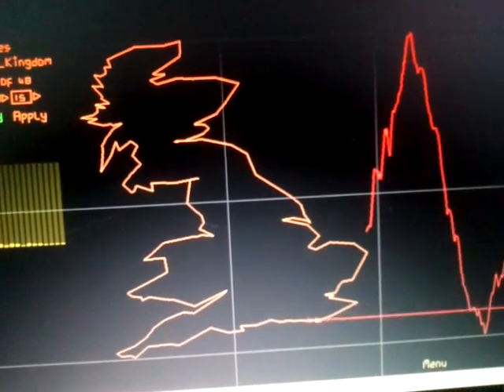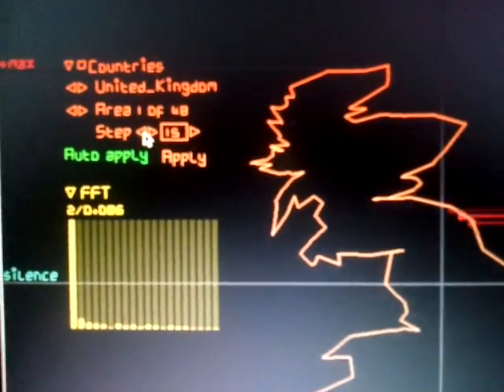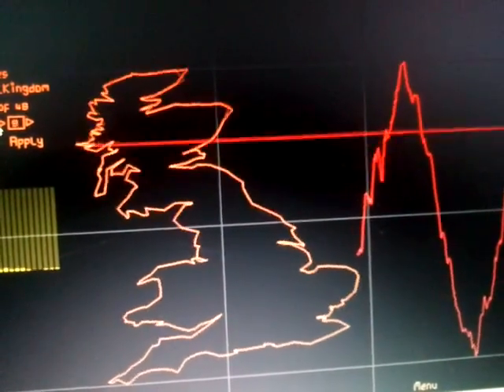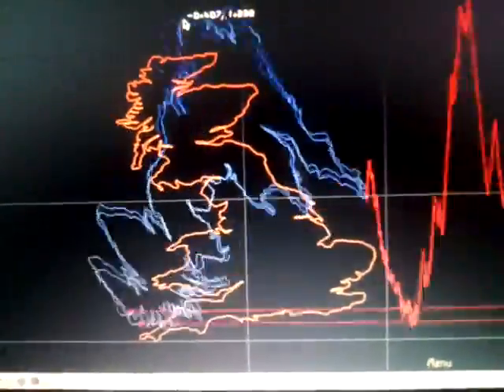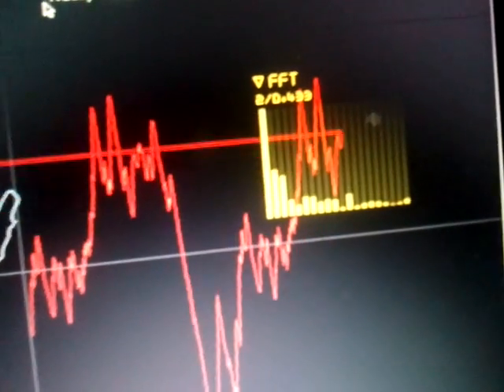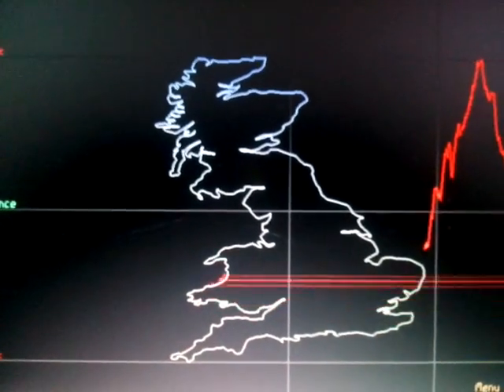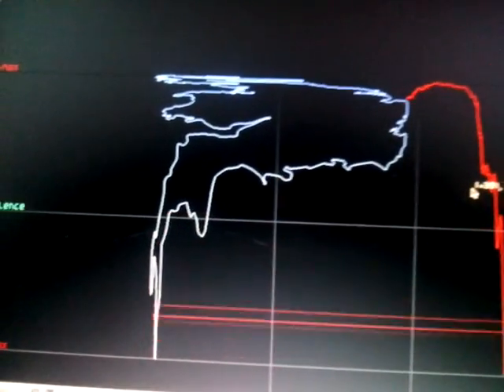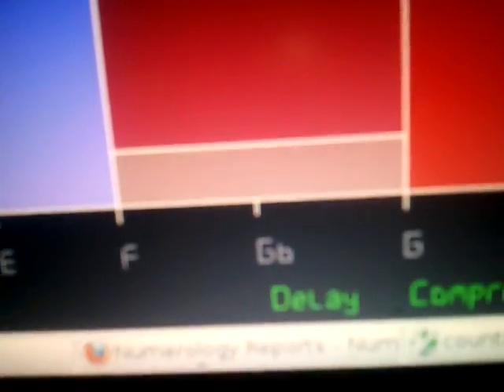Sound of UK; UK map turned into a waveform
Made in DIN Is Noise, a musical instrument for Windows, Mac OS X and GNU/Linux.

Video for the fun last few days of work turnings maps of countries into waveforms. Here we turn the map of UK (well, mainland only, for mathematical reasons) into a waveform, interesting aural and visual fx are revealed when you choose the number of points you want to use, spin the nation, warp it...